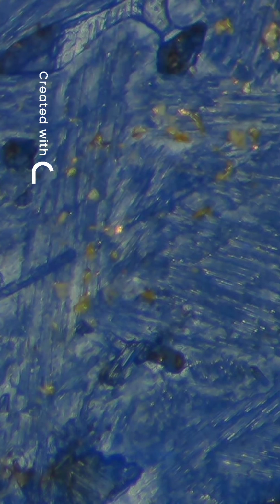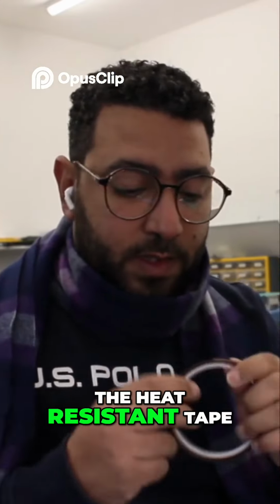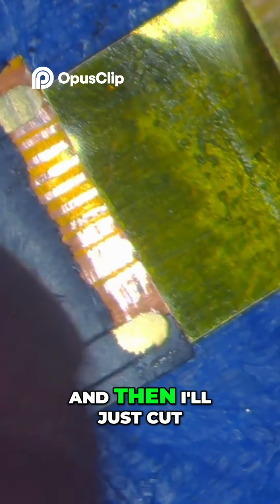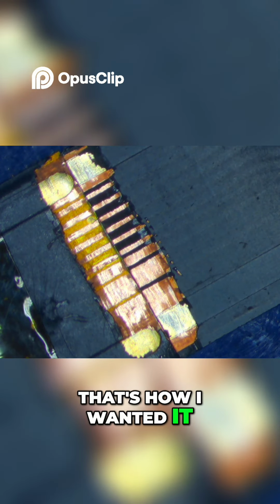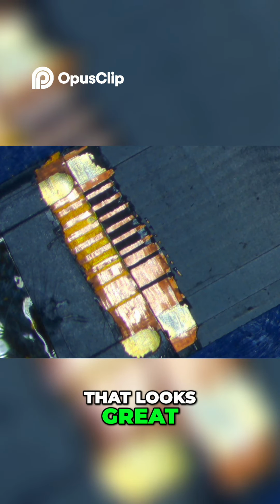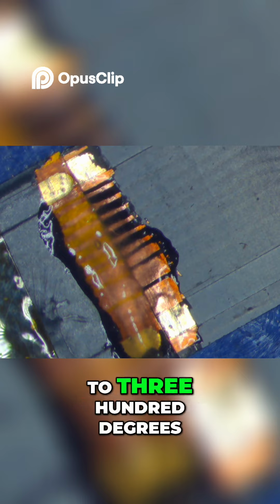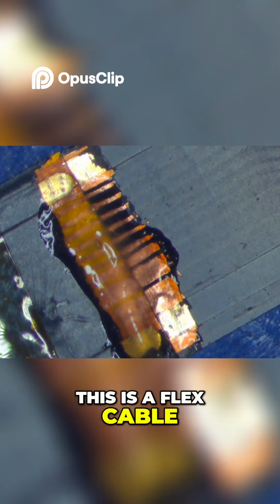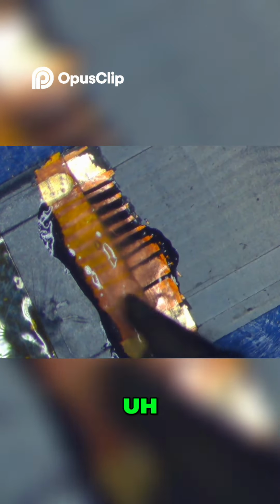Soldering Flex Cables Like a Pro